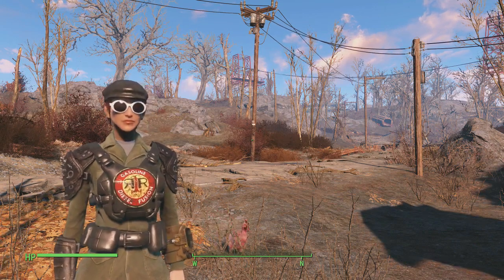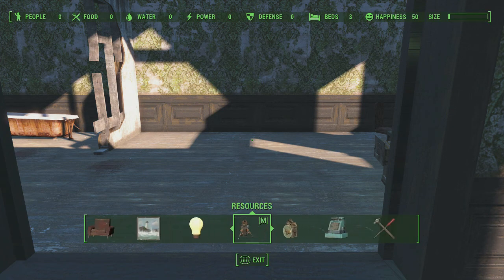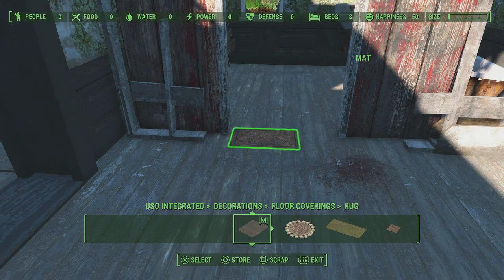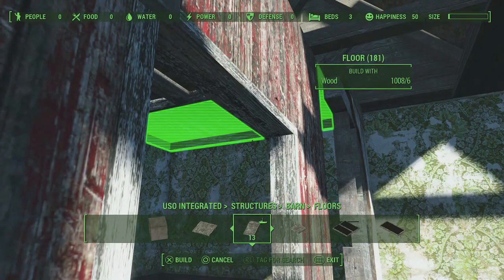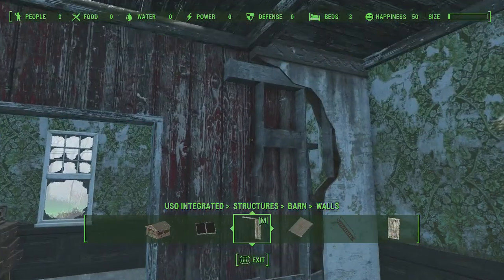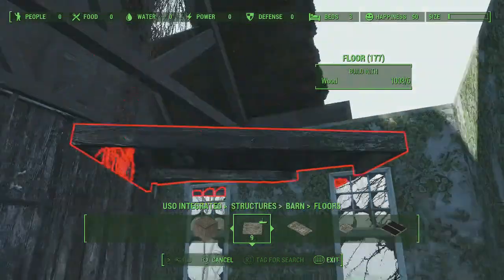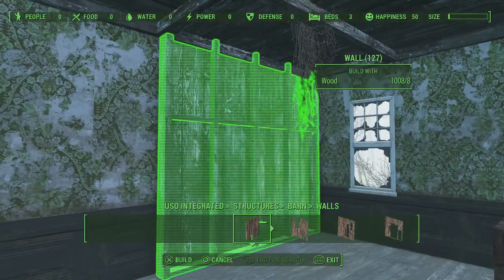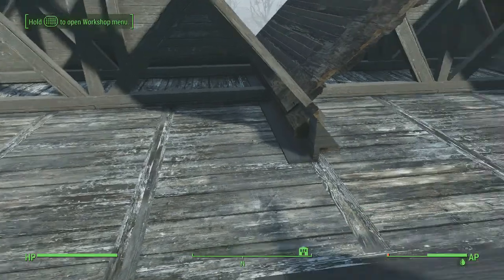Taffington Boat House repair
A quick repair to the upper floor